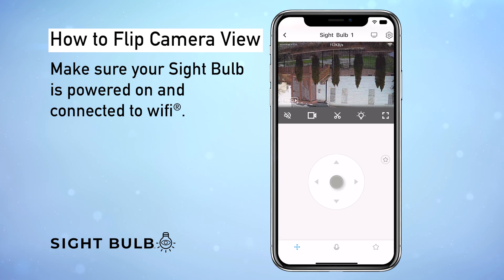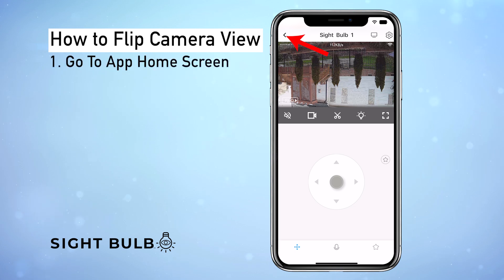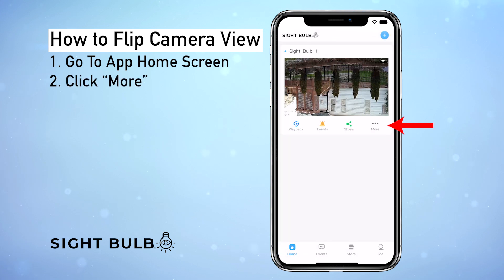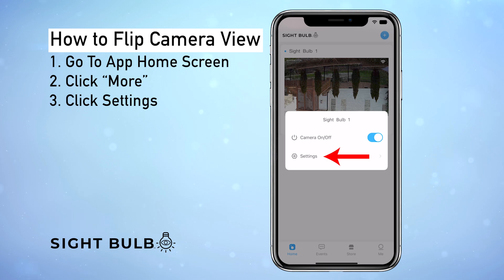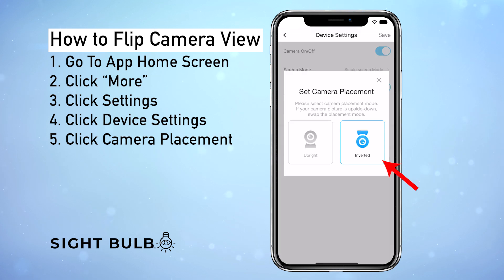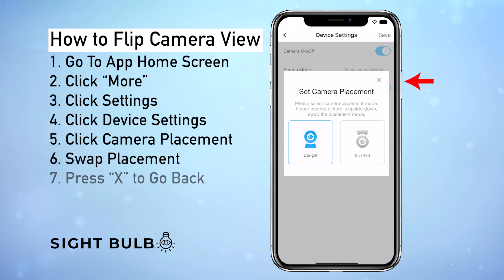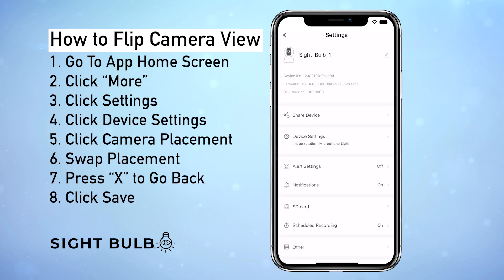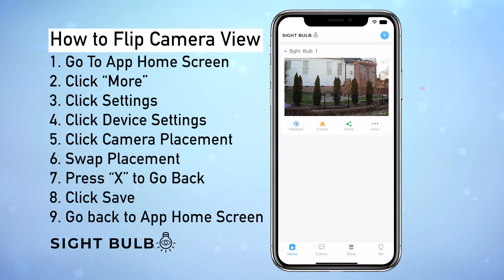Sight Bulb - How to Flip Camera Position